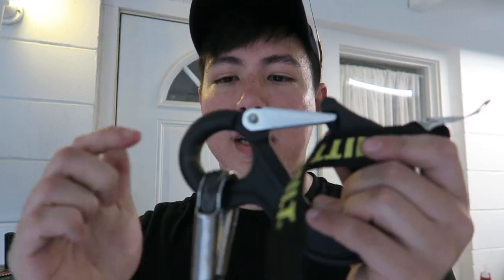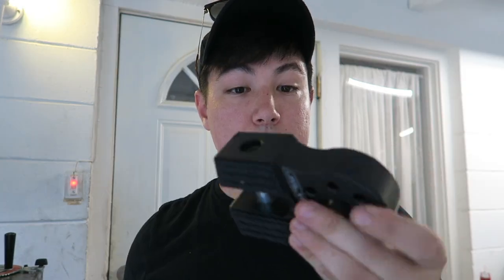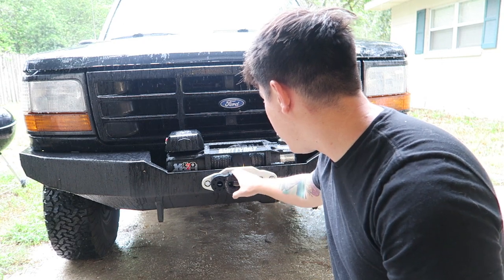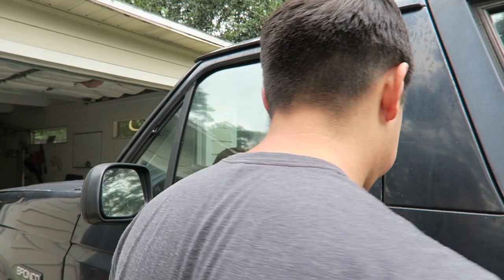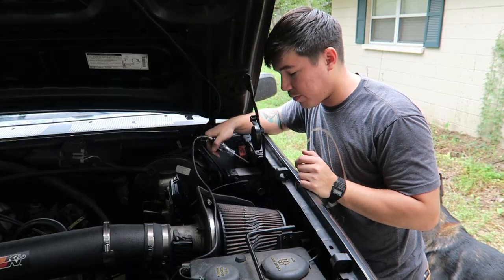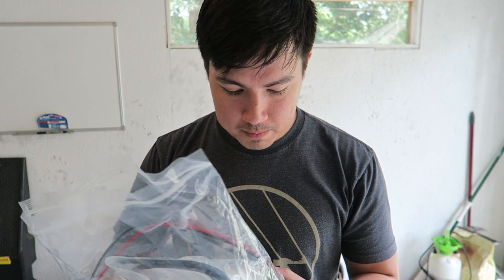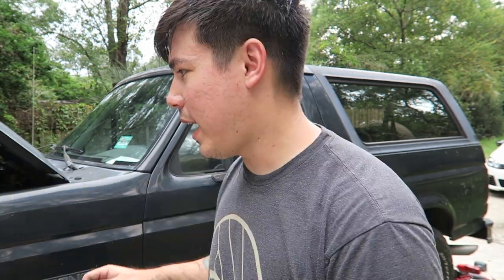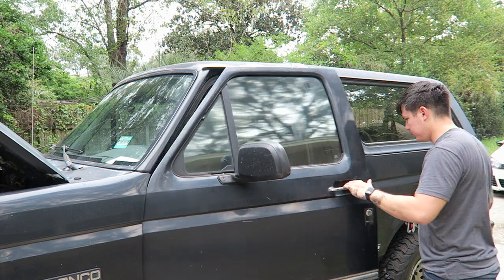Factor 55 Flatlink install (AE#6)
We install a Factor 55 Winch hook, and troubleshoot a no start condition in the Bronco!

Autoexistence.com
Facebook.com/autoexestince